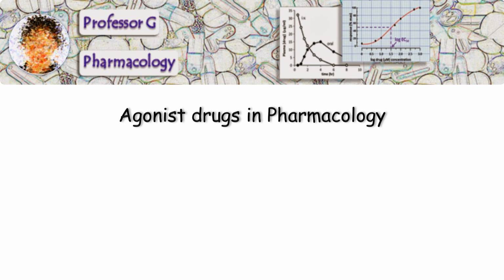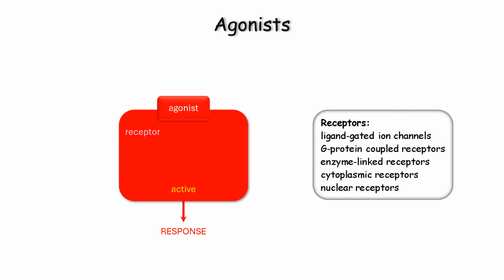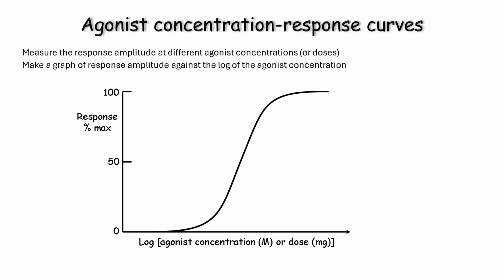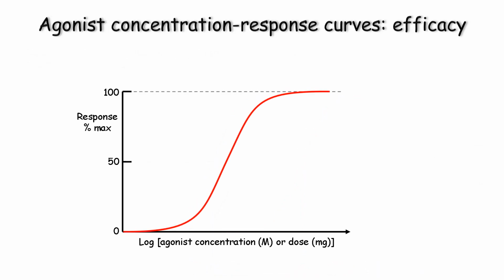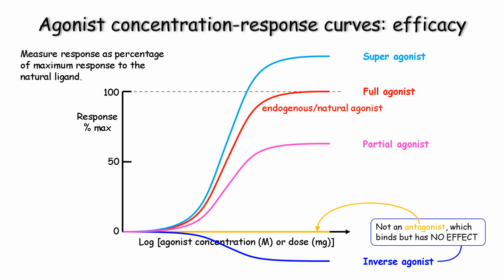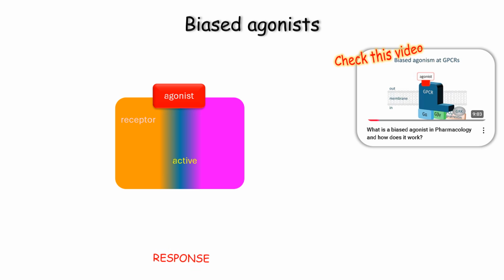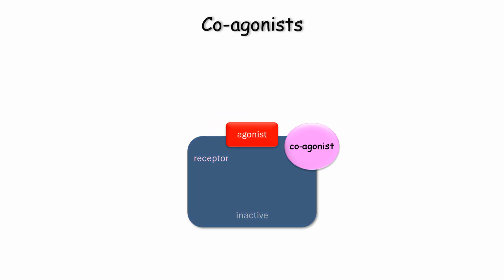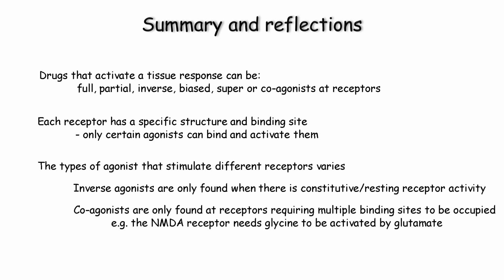Agonist drugs in Pharmacology: Full, partial, inverse, super and biased agonists explained.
Agonists act at receptors to initiate a biological response. In this video the different types of agonist are explained: full agonists, partial agonists, inverse agonists, biased agonists, super agonists and co-agonists.

0:00 Agonists and receptors
0:29 Types of agonist
0:55 General agonist action
1:52 Agonist concentration-response curves
3:00 Agonist potency
3:53 Efficacy - Full, partial, super and inverse agonists
5:38 Biased agonists
7:23 Co-agonists
8:02 Summary and reflections